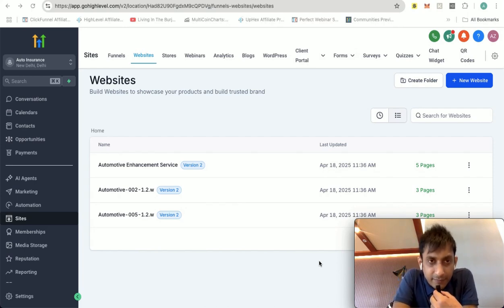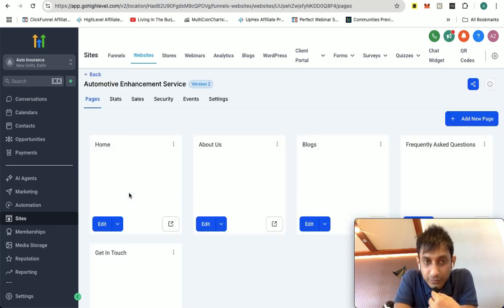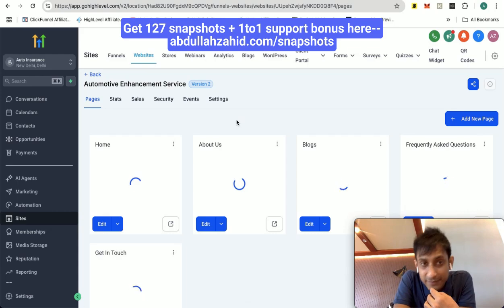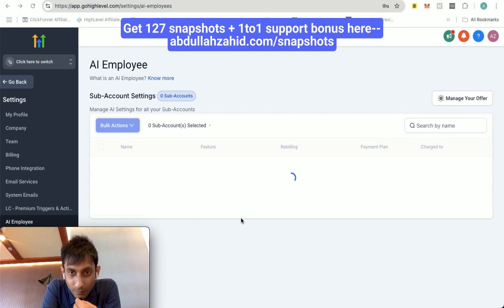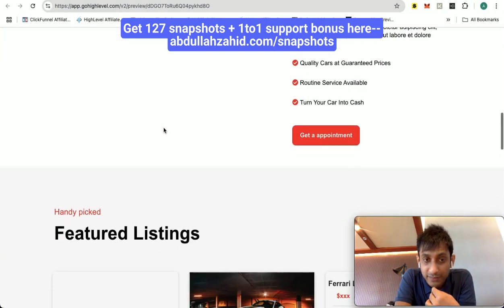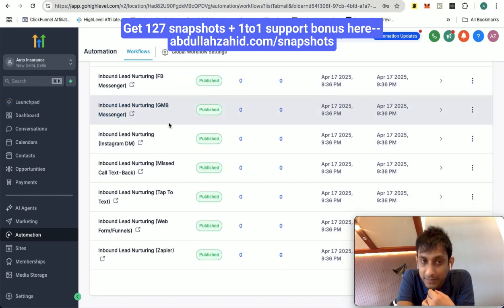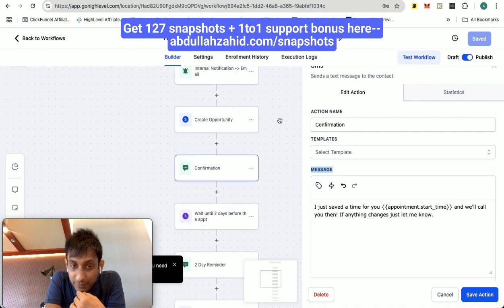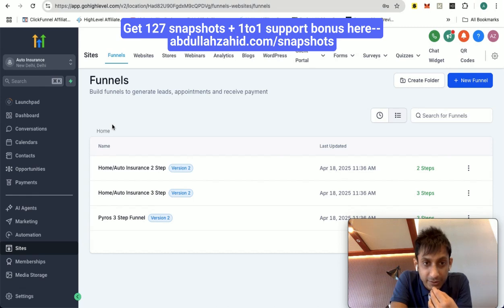Gohighlevel Auto Insurance Snapshot 2025- Done for you template(Get at no cost)